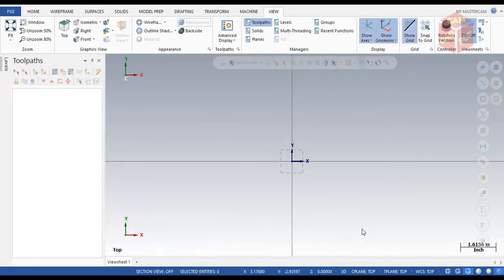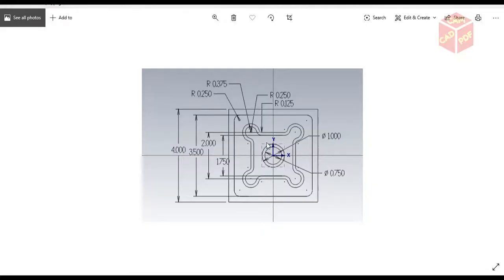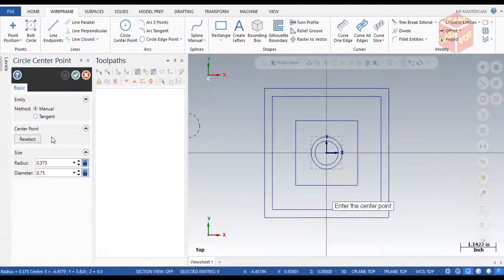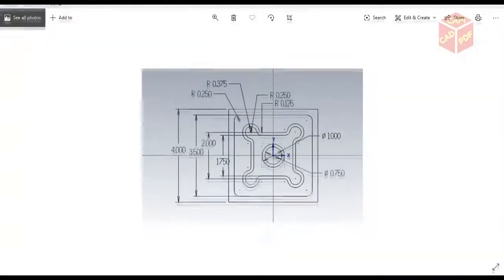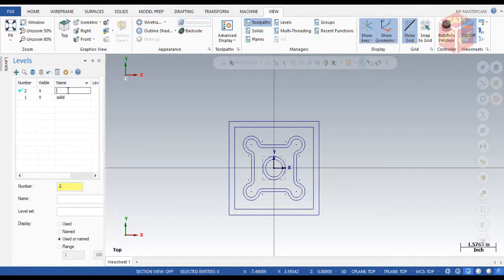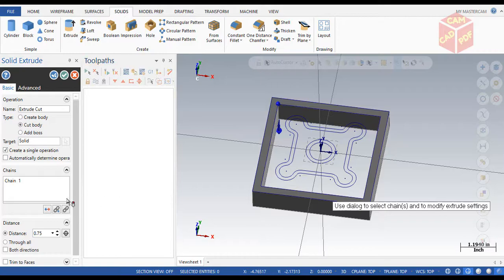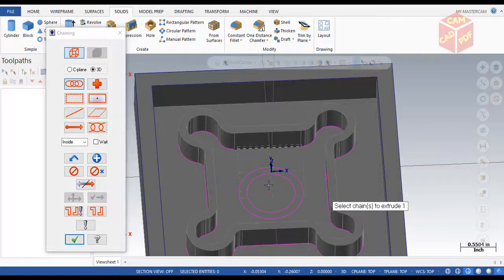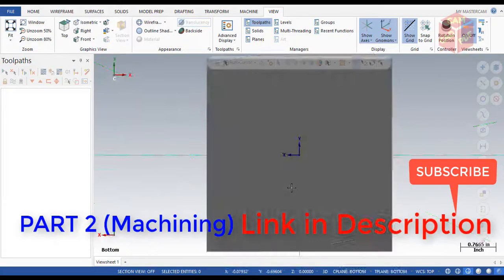Creating 3D Part Mastercam 2019 (PART 1) for Milling :Beginners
IN THIS TUTORIAL LESSON we going to learn how to create above 3D Model using  following 3D commands  :
- Geometry creation
- Creating Levels
- Solid Extrude and adding Boss